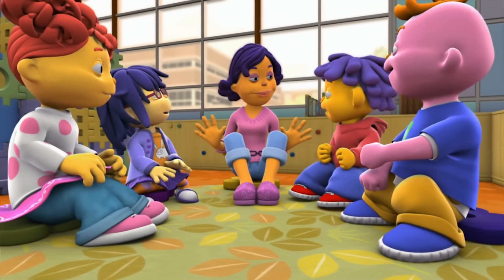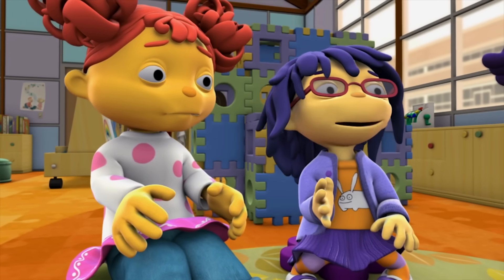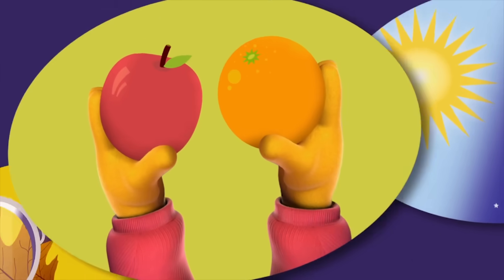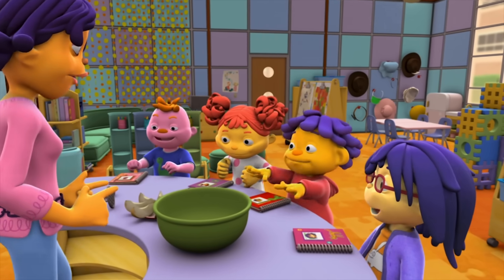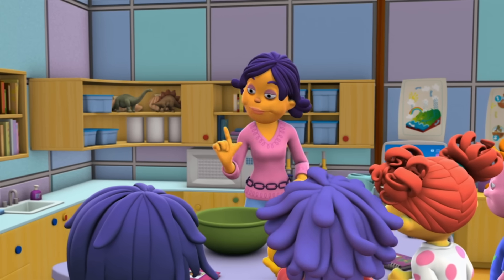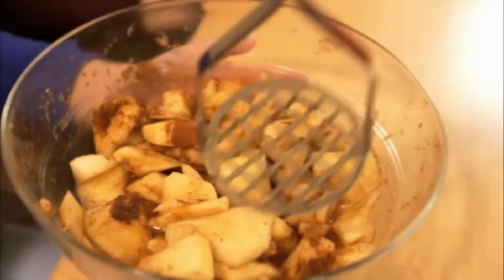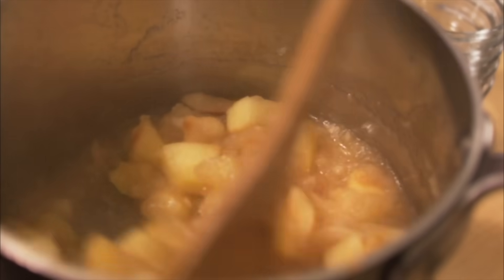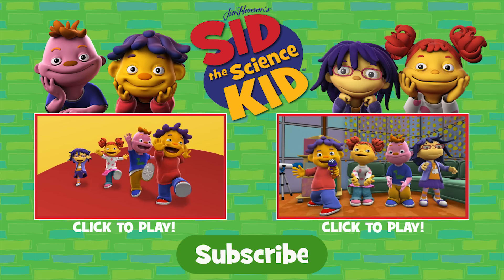Super Fab Lab! Irreversible Change - Sid The Science Kid - The Jim Henson Company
Learn about Irreversible Change with Sid and his friends in this Super Fab Lab!